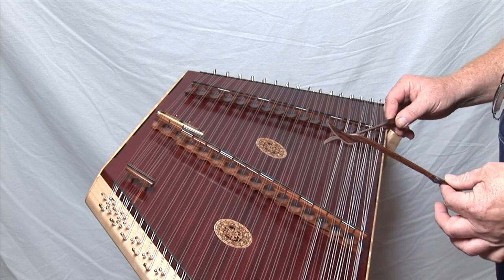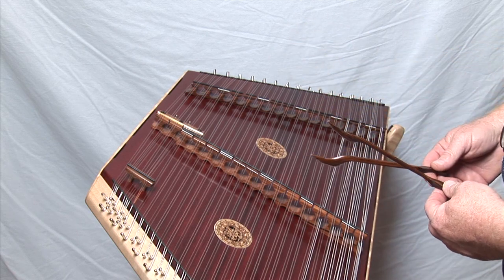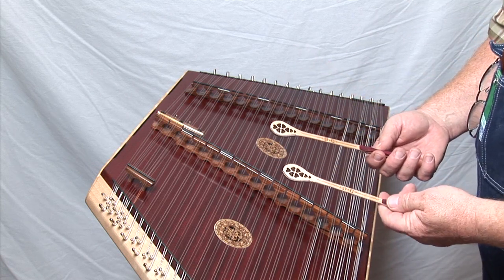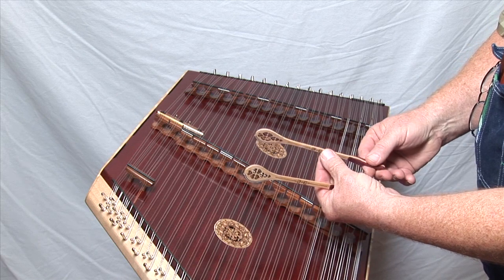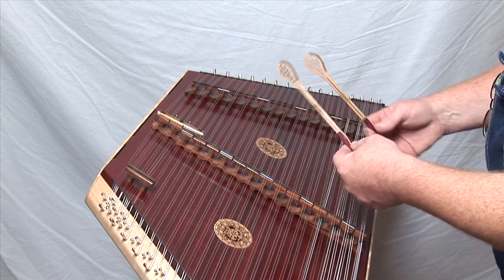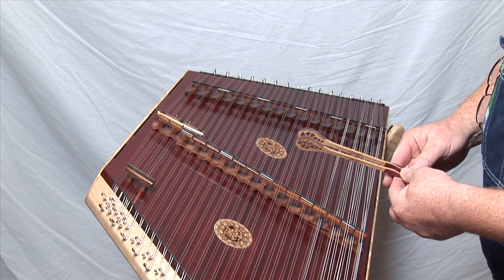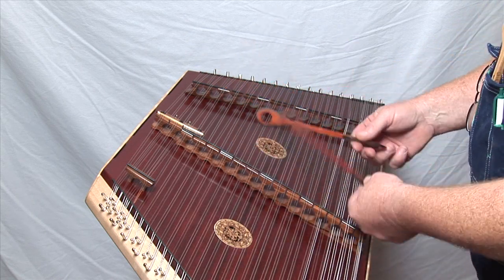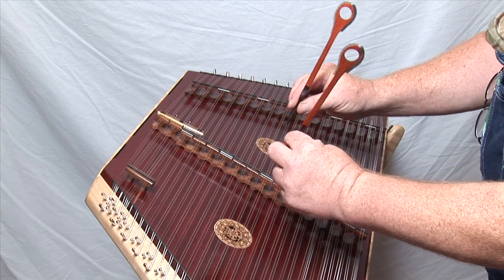"Oh, what a difference a hammer makes!" with Russell Cook of Master Works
Hammer Dulcimer maker Russell Cook of Master Works demonstrates the different sounds you can get from your hammer dulcimer with various hammers.